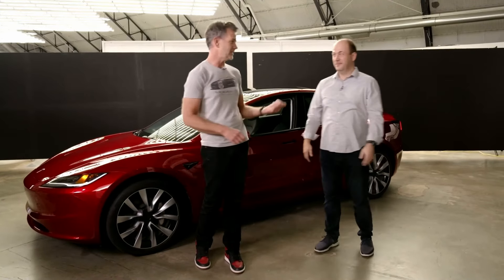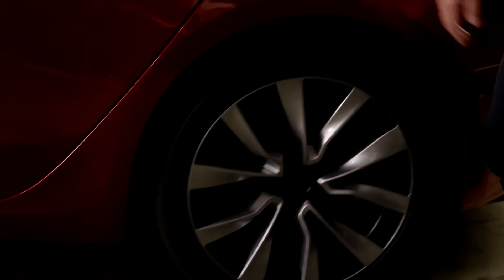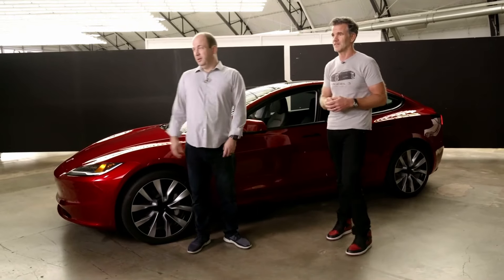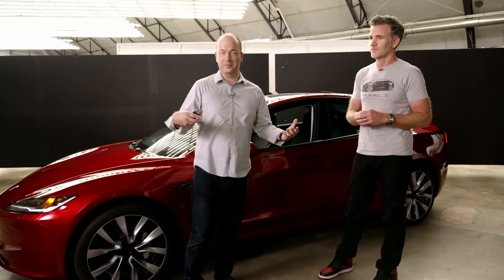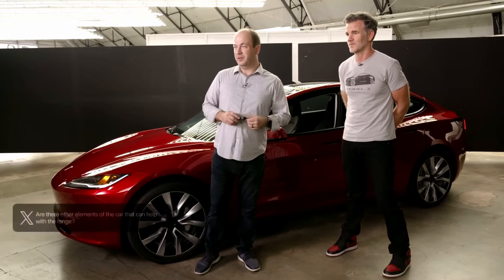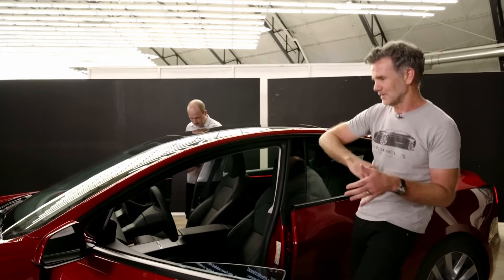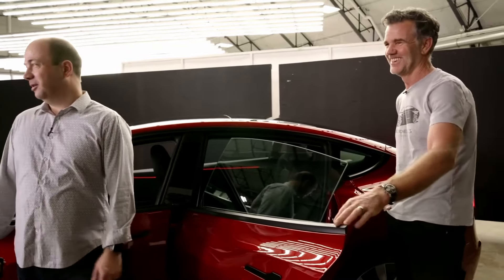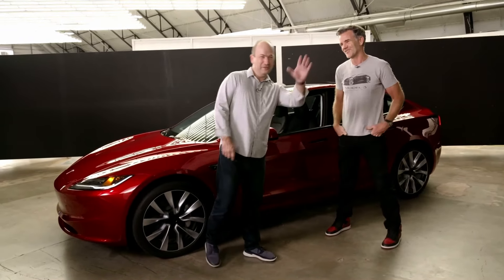Model 3+ Q&A Franz und Lars! 07.03.24 auf X.com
Am 07.03.24 gab es ein Fragen und Antworten Video von Tesla zum neuen Tesla Model 3+.
Es war unglaublich interessant!
Aber überzeuge dich selbst davon!

Eine automatische deutsche Übersetzung ist verfügbar sobald der Automatische Untertitel aktiviert ist.
Über das
Untertitel-Menü - automatische Untertitel.

Es wird dadurch für dich nicht teurer aber ich bekomme eine kleine Provision.
Ich danke dir sehr dafür.

Mein Gear:
- Apple 2022 12,9" iPad Pro (Wi-Fi, 512 GB) - Space Grau (6. Generation)

- Apple Pencil (2. Generation)

- Apple AirPods Max - Space Grau

- Samsung Portable SSD T7 Shield, 2 TB

- Razer Seiren Mini USB Kondensatormikrofon

- Mikrofon Ständer 94CM, Verstellbarer Schwanenhals

- NOVOO USB C Docking Station